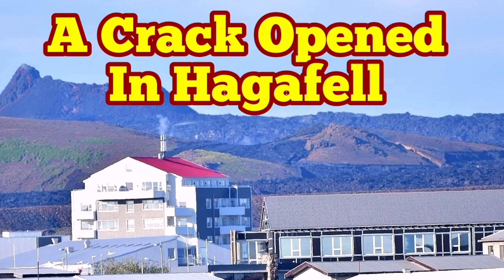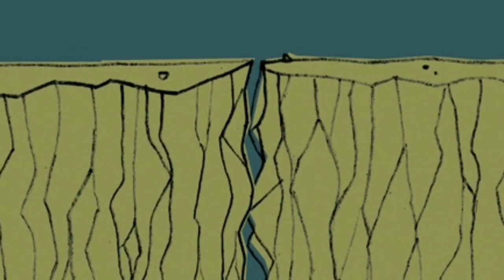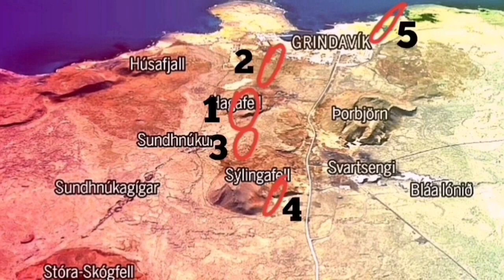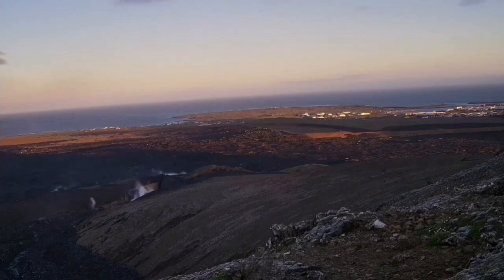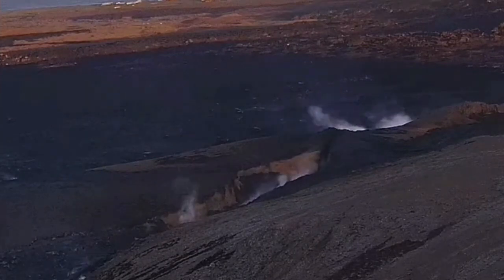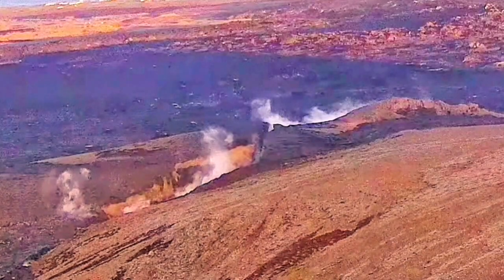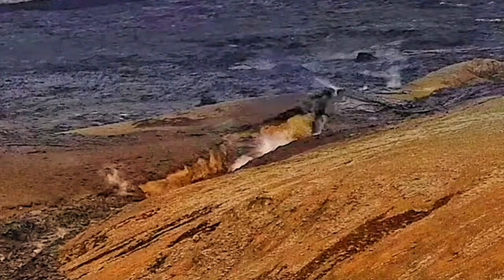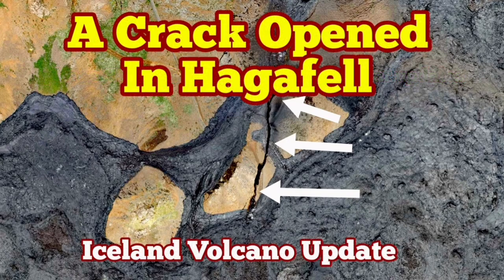Iceland: Crack Opened In Hagafell Near Grindavík Phreatomagmatic Eruption, Svartsengi Volcano, Magma